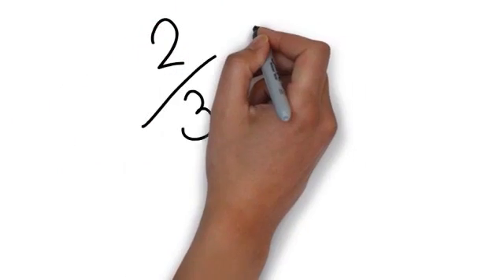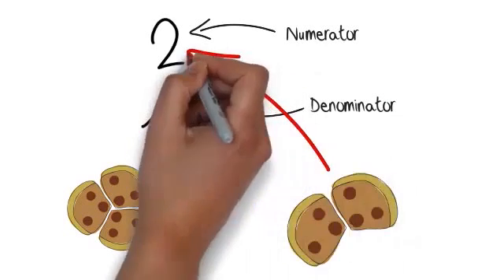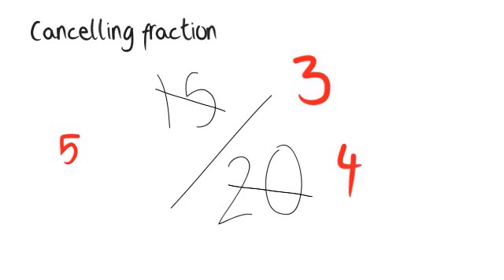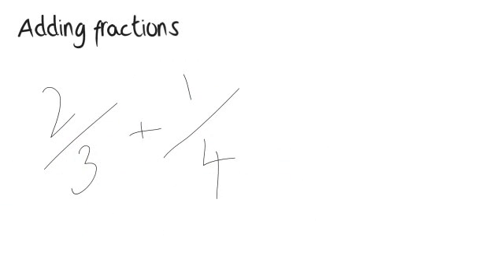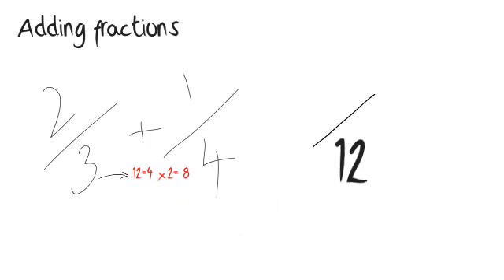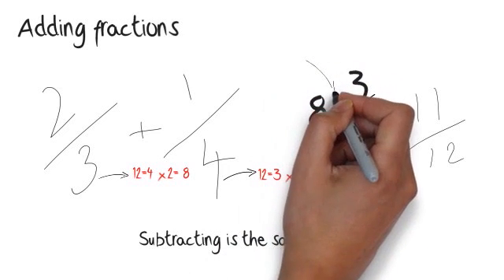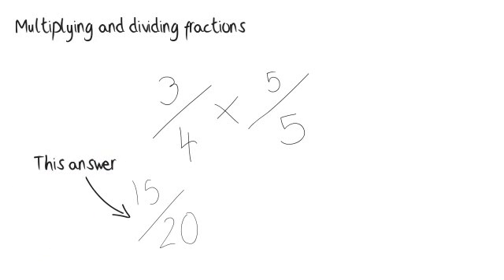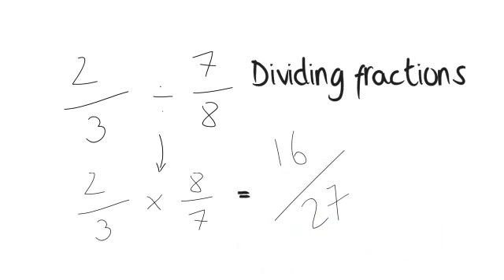Maths - Fractions: Maths Exam Tips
Get Unlimited Access to GCSE Tutor Videos & Online Revision Here for £19.99 With Fractions, we're going to be working with Structure Fractions, Cancelling Fractions, Adding and Subtracting Fractions, and Multiplying and Dividing fractions.
Structure Fractions: If we work with this example here,  2/3  . The 2 is referred to as the numerator and the 3 is referred to as the denominator. Let's look  closer at what numerator and denominator actually mean. We have this pizza here. We've noticed that it's been split into 3 sections. Those 3 sections are referred to the denominator.So 3 goes in the bottom. Someone eats one of the slices but they left with 2 slices. This2 is the first numerator.
Now let's move on to Cancelling Fractions down. Cancelling Fractions down can be made simple if you just know the highest common factor between the numerator and the denominator. Let's work with this example here, 15 over 20 (15/20). The highest common factor of 15 and 20 is 5. So we know that we can cancel the 15 down by 5 and the 20 down by 5. If we divide 15 by 5, we get 3; and dividing 20 by 5 gives us 4. So our new fraction is  3/4 .
This is the case with all examples. If you just write down the factors of each number, the numerator and the denominator, and then find the highest common factor between them, then you know you can divide the numerator and the denominator by this number, and get the lowest possible form of the fraction.
Let's move on to Adding Fractions. Work through this example 2/3 plus1/4. Now the first thing that we have to do  is work out the lowest common multiple between the two denominators. Our two denominators are 3 and 4. And our lowest common multiple between them is 12. So let's put 12 as our new denominator. Now, what we need to do is to see how many times this 3 going to 12. Well 3 going to 12 four times. And then we have to multiply that 4 by the 2 above here. So 4 times 2 is 8. Place that on the numerator here. We're adding the two fractions so put the addition sign here.
Now we look at the next fraction, 1/4 . How many times is this 4 going to 12? It goes to 12 three times. 3 times by 1 is 3, so we put a 3 here next to the addition sign. Now we have the answer and we can simplify.
With Subtracting Fractions, it's exactly the same method. We find the lowest common multiple between the two denominators. And then work as previously before, except utilising the minus sign instead.
Multiplying and Dividing Fractions:
With multiplying fractions, some can say that it's slightly simpler than Adding and Subtracting fractions. So let's take this example here. When you have a multiply sign, you can go with your temptation of just multiplying the two numerators together and the two denominators together. So let's see what happens when we use this example here. We get this answer.
Now, 15 over 20 can be cancelled down. Remember before when we said that the common factor of both of them is 5. Well, let's divide the numerator and the denominator here by 5. So we get 15 over 20 is equal to3/4 .
And finally, move on to dividing fractions. Let's work with this example here. Now, there are two steps that you need to remember with dividing fractions. The division sign changes into a multiply sign. And the second fraction flips. And we can carry on and multiply the numerators and the denominators as we did before.
Now you have a good grasp of Fractions. Let's move on to our topic, Algebra.